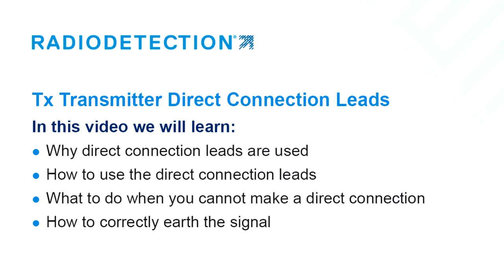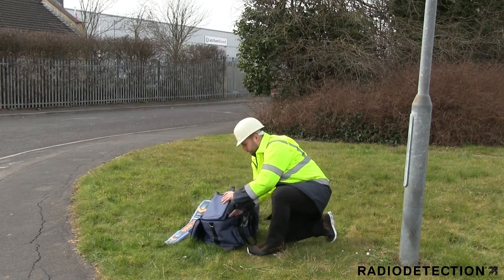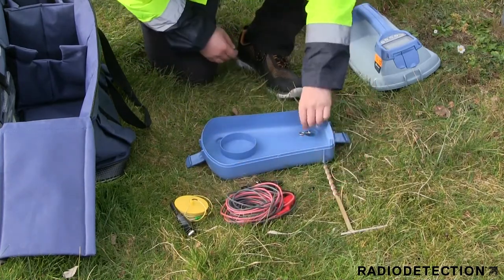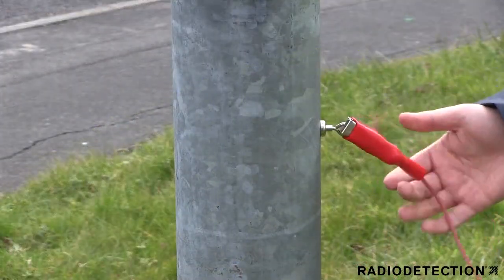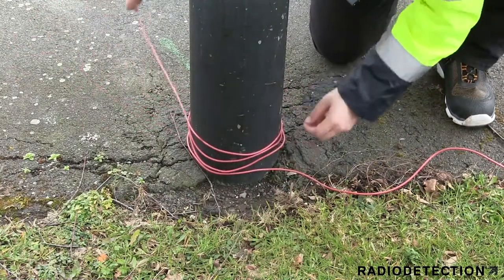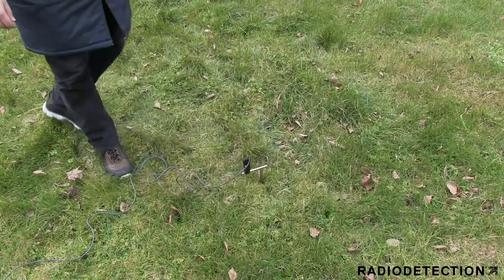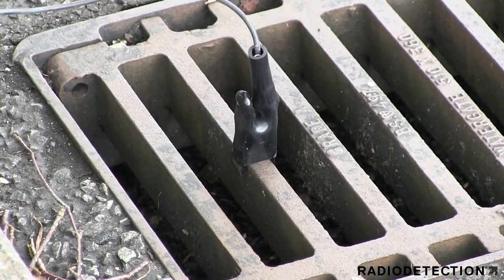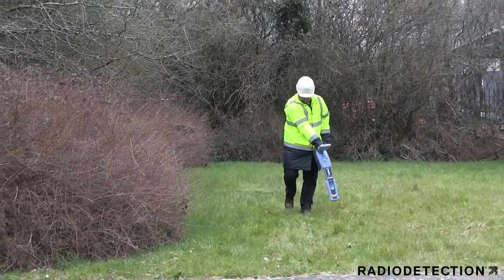Radiodetection RD8100 Cable Detector & Pipe Locator & Genny Direct Connection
Call for FREE advice / to order on 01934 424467 or buy online

The RD8100 (successor to the RD8000) is the most advanced locator range, building on over 40 years of pedigree to deliver performance, quality and durability. Containing a unique arrangement of 5 custom manufactured, precision ground antennas, it allows you to choose the optimum level of precision for the job in hand.

With utility infrastructures becoming more complex, locate professionals require more powerful, flexible tools. Features such as Current Direction and iLOC combine with the versatile Tx Transmitter range to deliver highly responsive locates even in tough conditions.

Integrated GPS and usage-logging options automatically generate data for customer reports, or in-house quality and safety audits to promote best working practices.

Features:
Current Direction (CD)
A powerful tool that helps operators pick out their target line from others nearby. With CD you can locate your utility quickly and eliminate wasted time following false trails.

Automatic usage logging with GPS positioning
GPS equipped RD8100 locators automatically log key locate parameters every second, providing a comprehensive picture of individual locates, or allowing you to assess usage patterns over periods of a year or more. The data generated can be used to ensure compliance with best-practice, or to identify training needs before poor work habits develop. Additionally, the data can be used for internal audits or shared with partners or clients to evidence task completion, or compliance to their requirements. Usage data can be exported in multiple file formats – for example KML for Google Maps to confirm where and when work was performed.

Combine accuracy with speed – Peak+ mode
Combine the accuracy of Peak locating with the rapid ground coverage of Guidance arrows in the new Peak+ mode. A single key press lets you check for distortion by comparing Null with Peak.

Use Power Filters™ to pinpoint and discriminate between power cables
When a signal transmitter can’t be connected, tracing individual power lines through complex networks can be a real challenge - conflicting or powerful signals confuse, or combine to create a wash of signal. With a single key press you can now utilize the harmonic properties of power signals to establish if a signal comes from one source, or from multiple cables, then trace and mark their routes.

Trace high impedance utilities with 4 kHz – and with CD
The 4 kHz locate frequency is designed for tracing high impedance lines such as twisted pair telecoms or street lighting. Since such utilities are often found in areas of dense infrastructure, you can combine 4 kHz with CD to ensure you follow the right line.

Quickly follow lines with Guidance Mode
Guidance Mode allows you to rapidly follow the path of a buried utility. Intuitive proportional arrows, a directional ‘needle’ and differentiated audio tones guide you along the target pipe or cable.

Customize the locator to your network frequencies
Up to 5 additional frequencies can be programmed into all RD8100 locators to match it to the signals found on your target networks.

Fault Find
Combine the RD8100 locator with an accessory A-frame to identify and pinpoint insulation sheath faults to within 100mm.